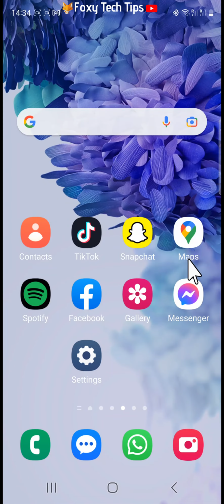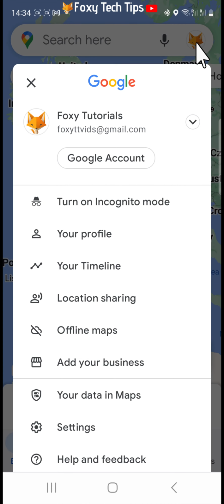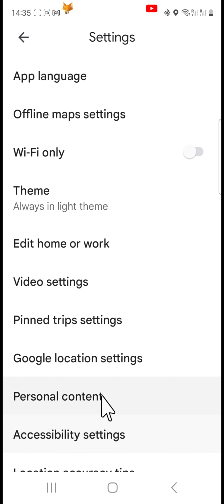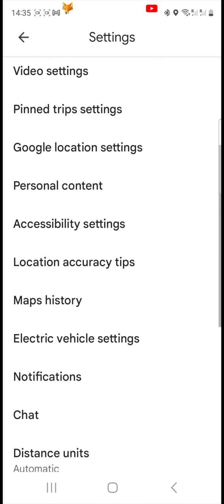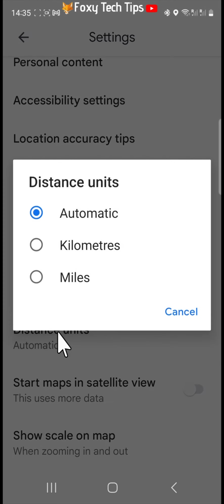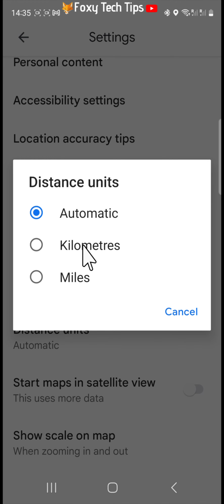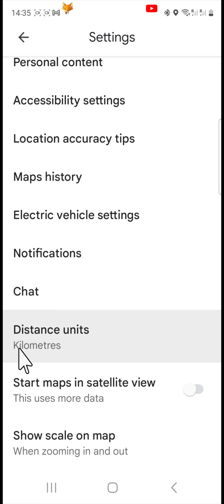Google Maps: Change Between Miles & Kilometres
Easy to follow tutorial on changing between kilometers and miles on the Google Maps mobile app for iOS and Android. Learn how to switch between miles and km (metric) on Google Maps now!

Steps:

- Exit out of the route, if you have one open, so you’re at the default view of maps.

- Tap your profile icon in the top right corner of the screen.

- In settings, scroll down to and tap on ‘distance units’.

- You can choose between ‘automatic’, ‘kilometres’, and ‘miles’.

- The distance units will change immediately, and the next time you create a route it will be in the unit you chose.